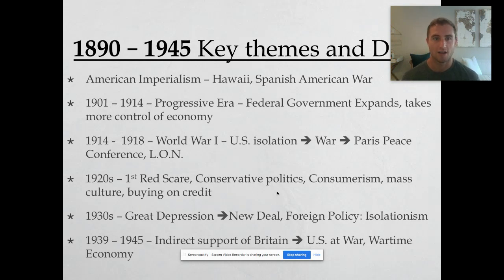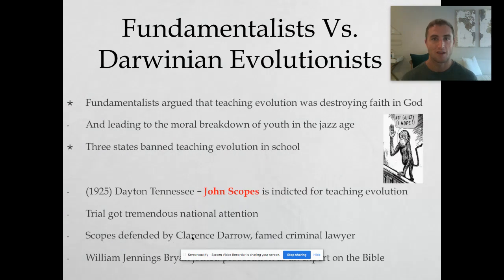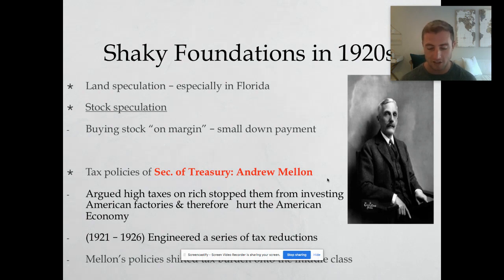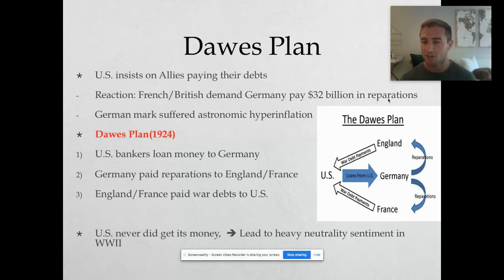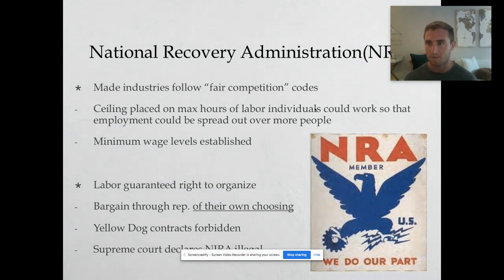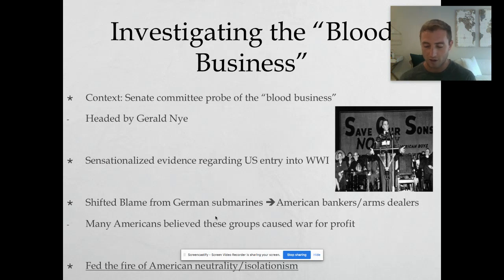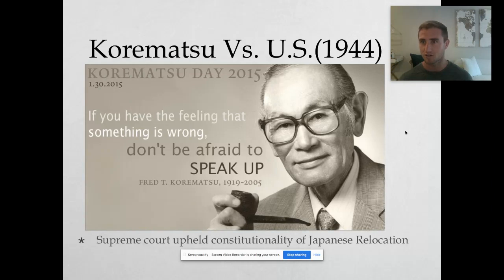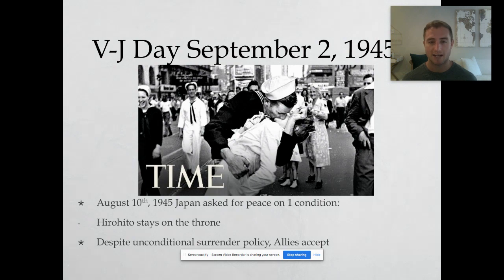APUSH Unit 7 Part 2 Lecture